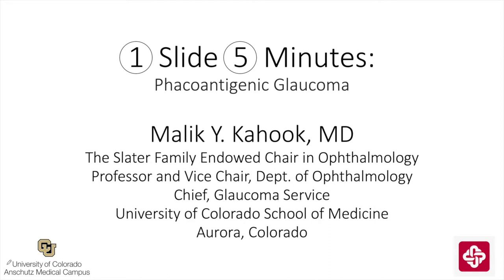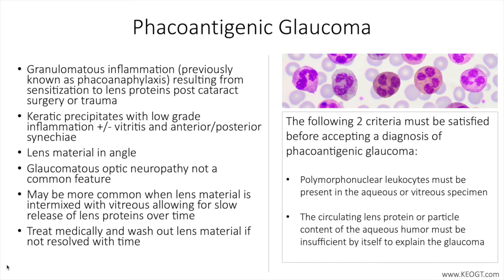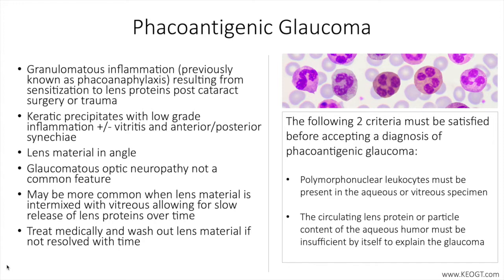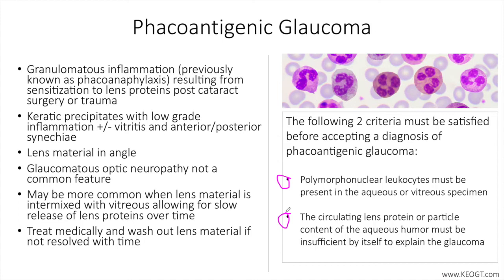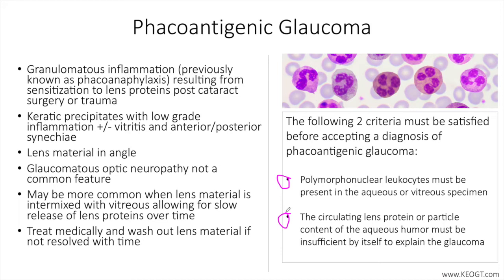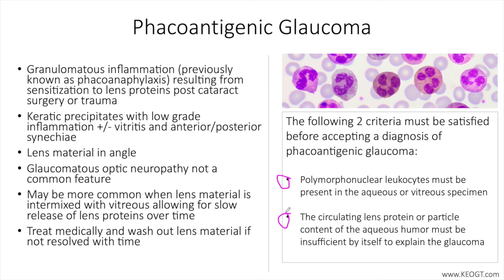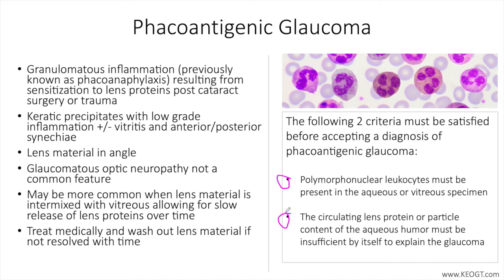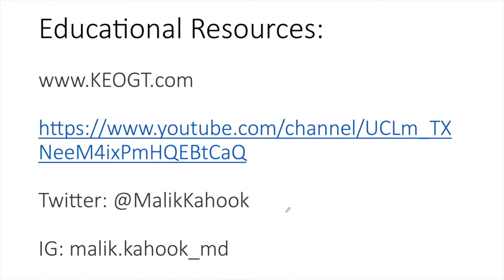1 Slide in 5 Minutes: Phacoantigenic Glaucoma (Malik Y. Kahook, MD)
Phacoantigenic Glaucoma involves granulomatous inflammation resulting from sensitization to lens proteins post cataract surgery or trauma.  This lecture covers the basics of phacoantigenic glaucoma with an expanded transcript